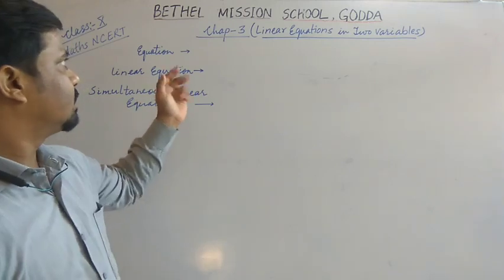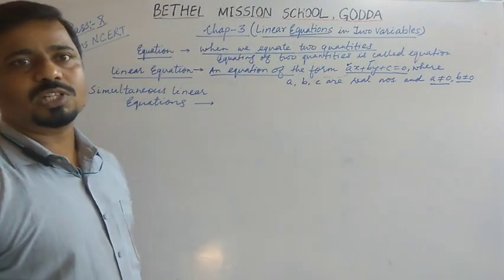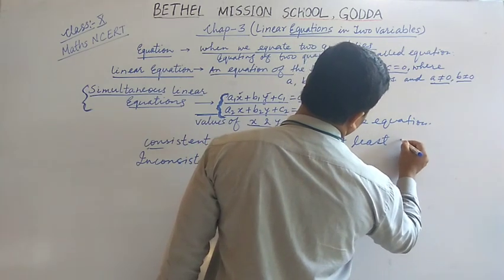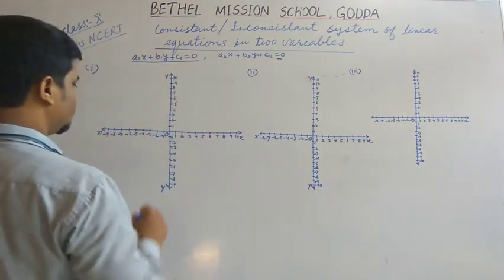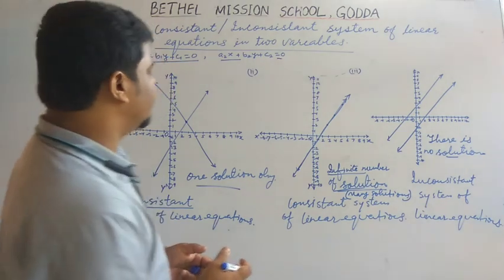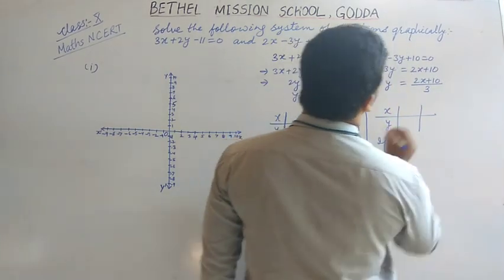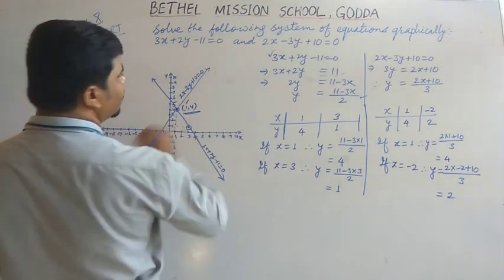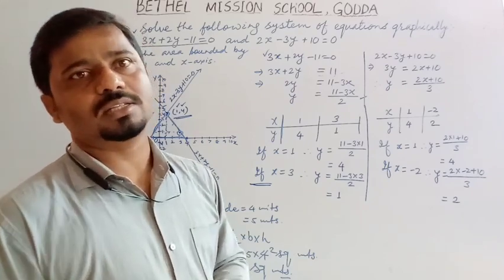Class- X Maths NCERT ( Ch- 3 ) Linear Equations in two Variables, Introduction